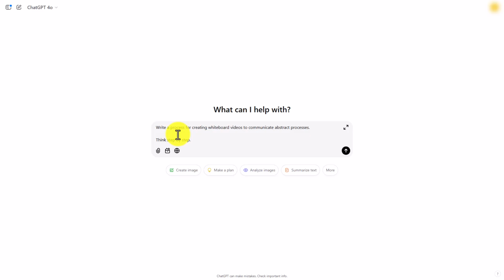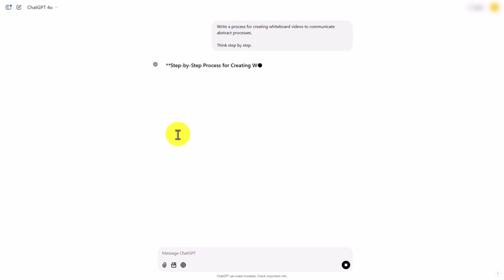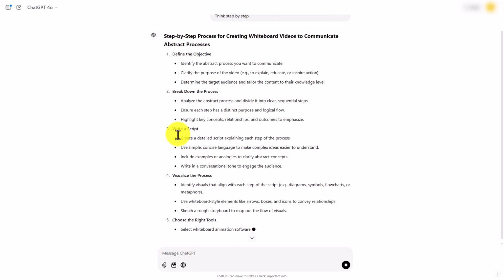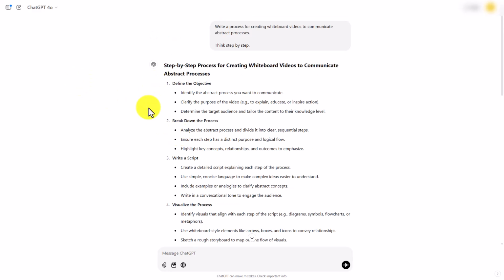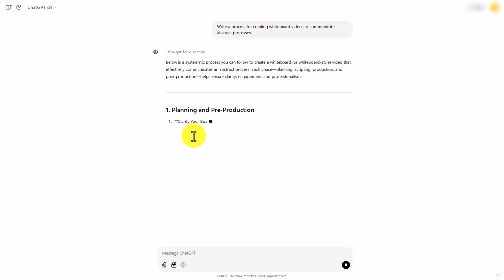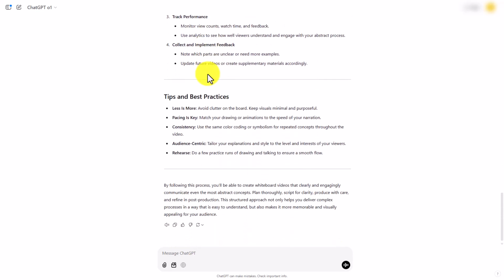0015 How to Prompt Advanced Reasoning Models